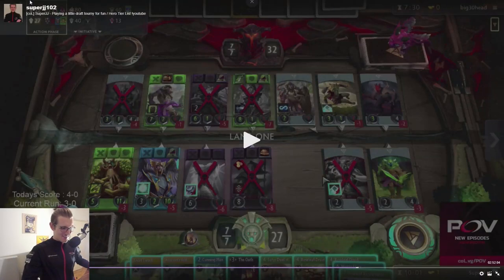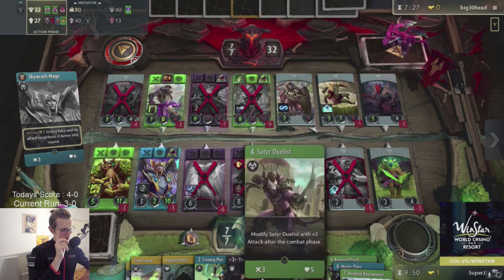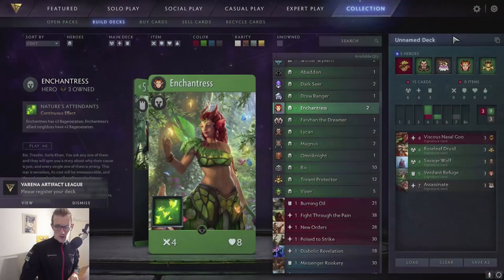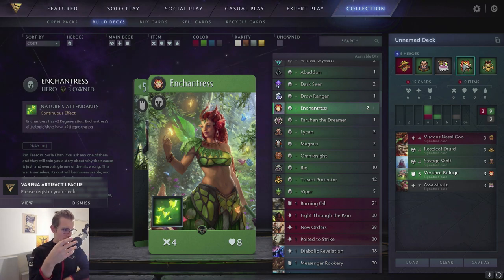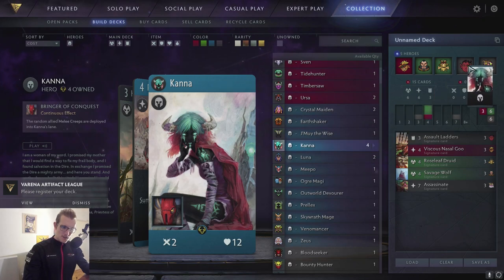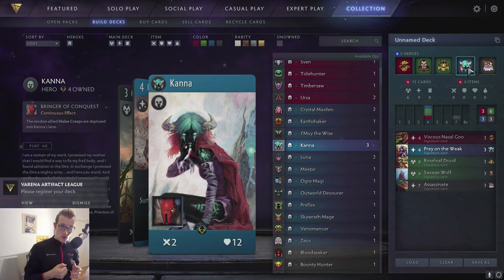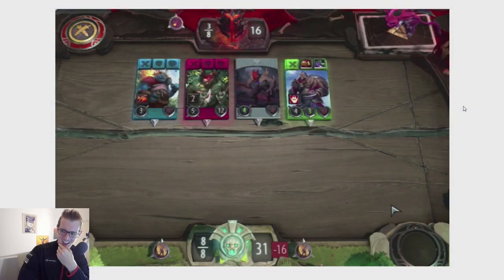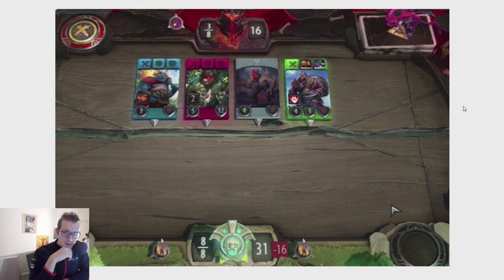Artifact | Basic Tips to increase ur Winrate | SuperJJ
📢Artifact | Basic Tipps to increase u´r Winrate | SuperJJ